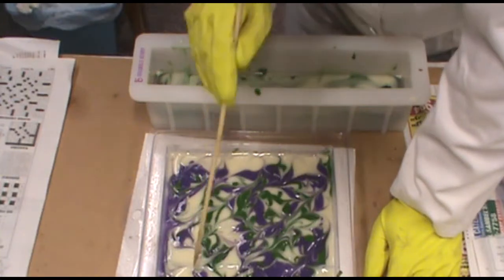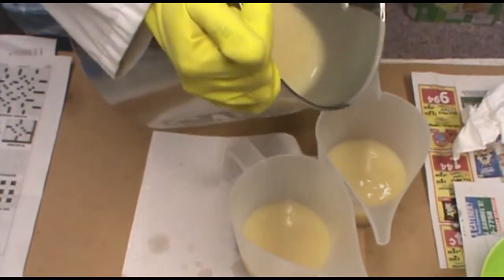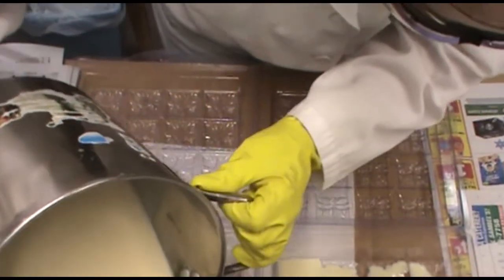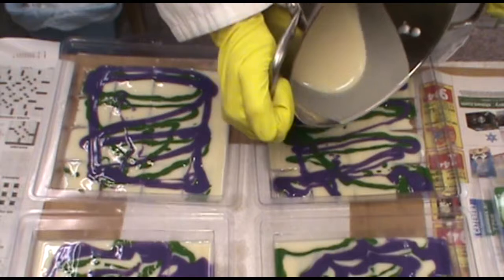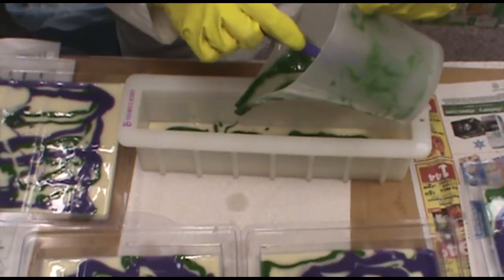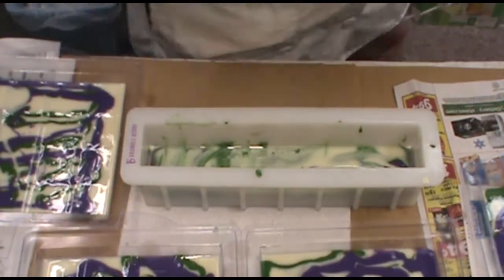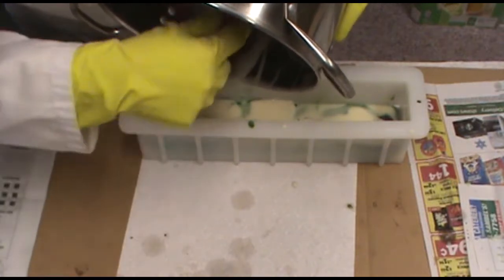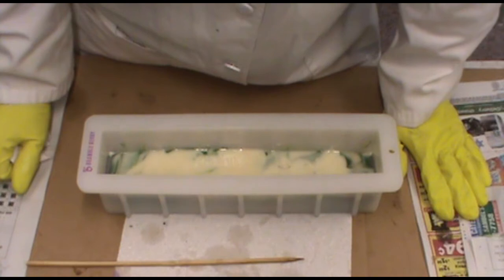Soap Design, (Techniques) Dragonfly & Fleur de lis Soap | Intuition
Soap design used to make Intuition scented soap bars using the dragonfly and Fleur de lis soap molds. This design technique is easy to do with a few tools and pattern making tips that can be done to sell professional guests soap bars. How To Make Swirls In Homemade Soap

Shrink wrapping your products using a heat gun and other tools plus labeling products to sell.

Chapters
0:00  Making intuition soap
2:05 Adding colorants
3:25 Dragonfly and Fleur de lis soap molds
6:20 Soap design technique
6.59 Making smaller bars to sell
8:58 Hanger swirl